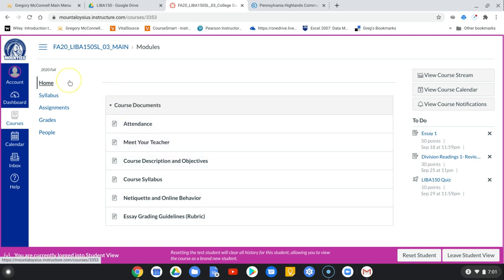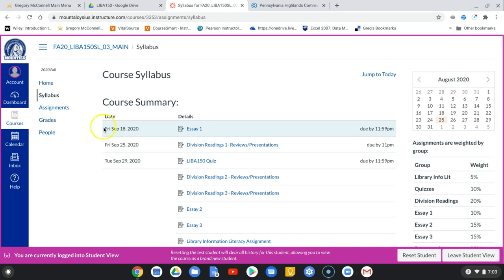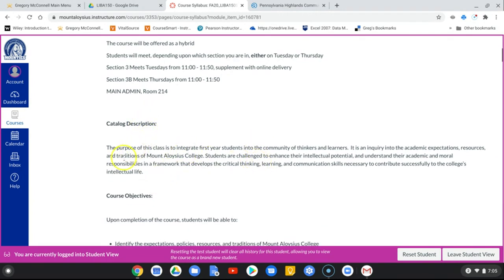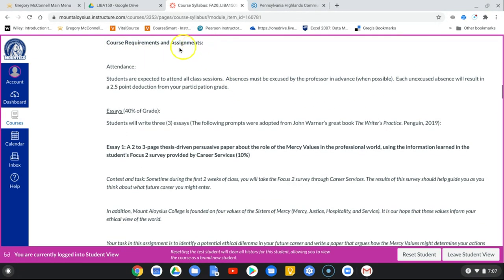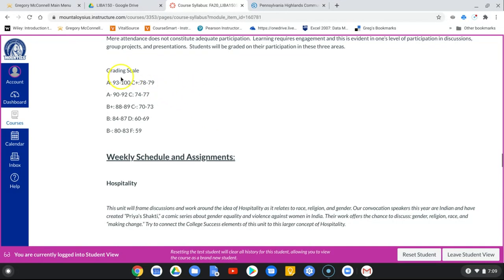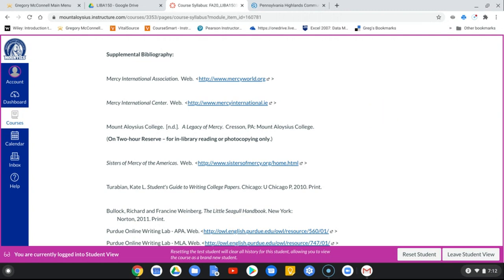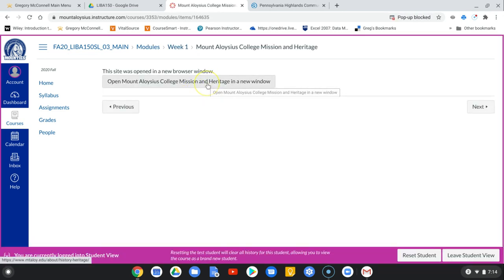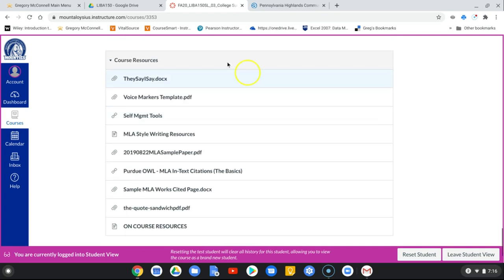LIBA150 Week One Overview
Overview of the LIBA150 03 Course Syllabus and Canvas Course